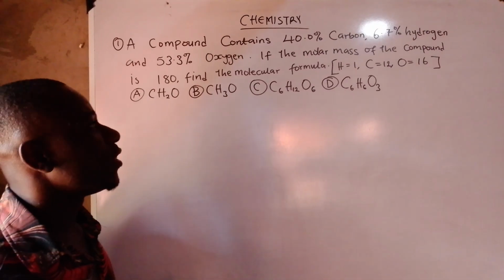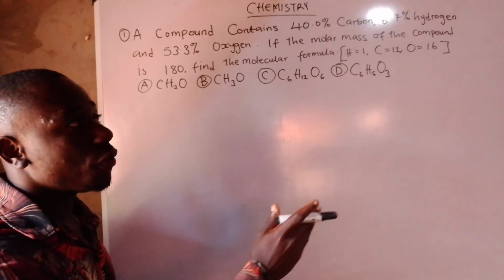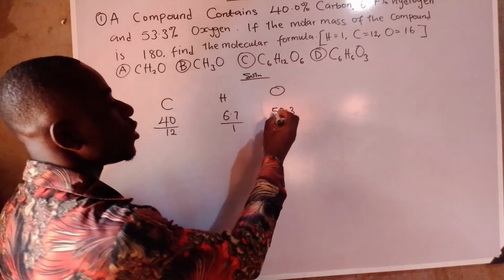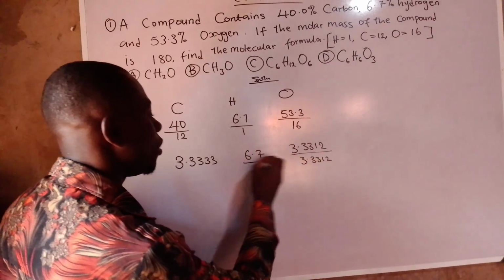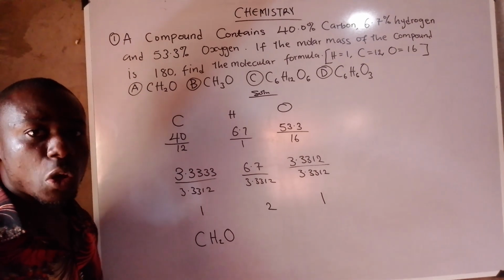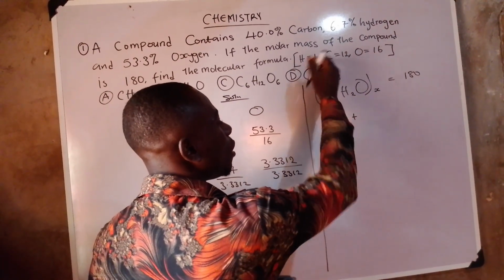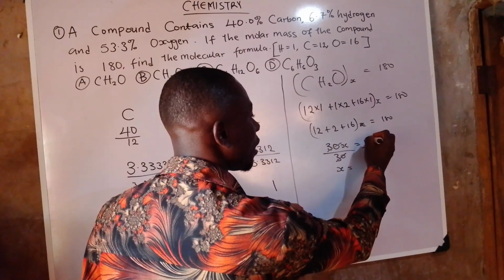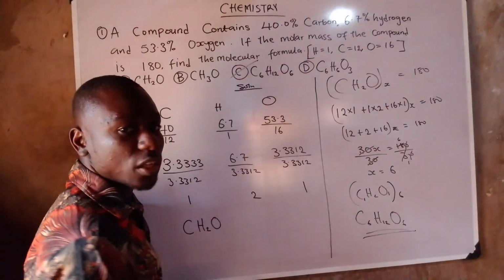Empirical and molecular formula was perfectly demystified